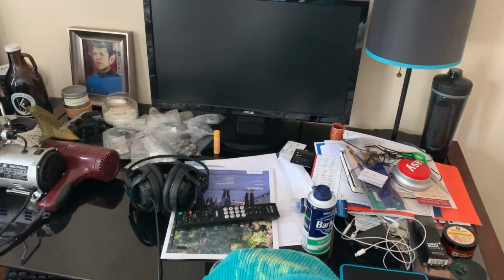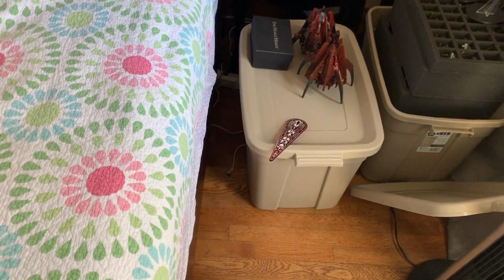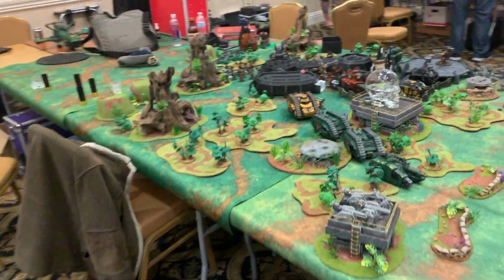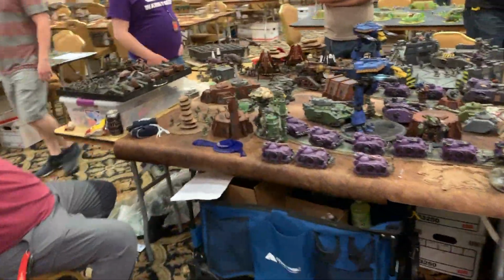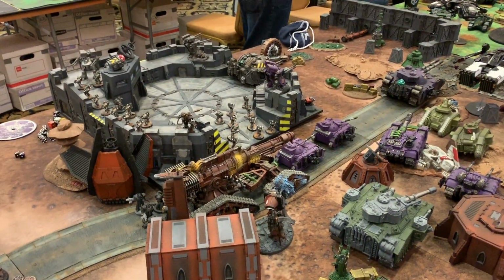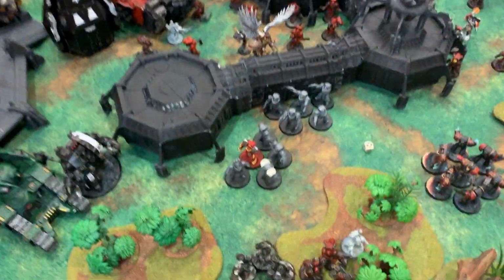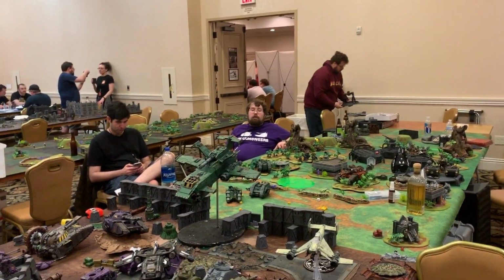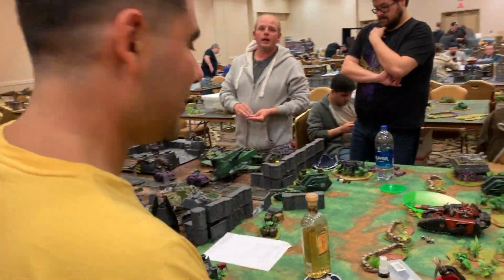APOCALYPSE #2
MALEVOLENCE BAYBEE
LETS GO METS I LOVE DA METS